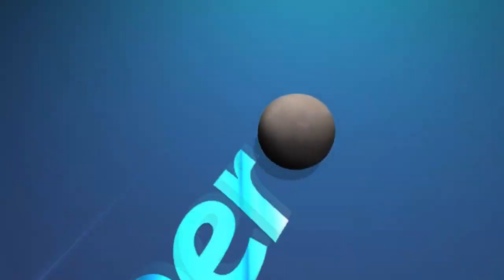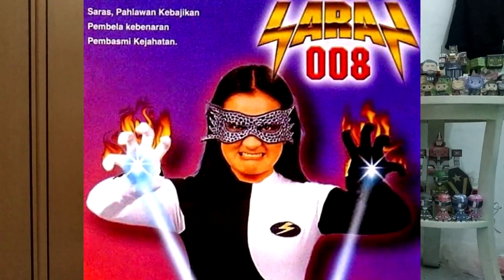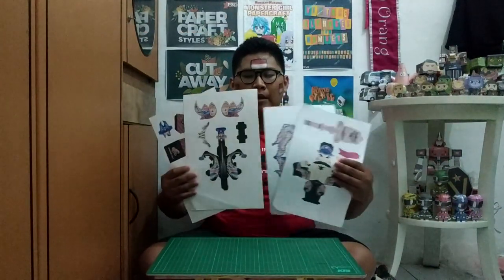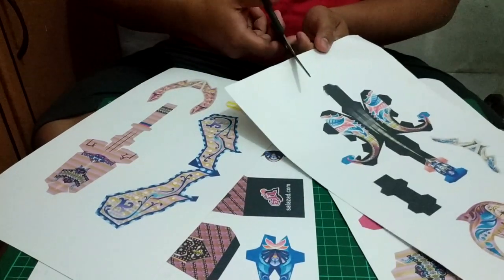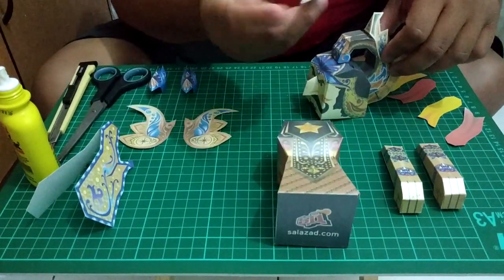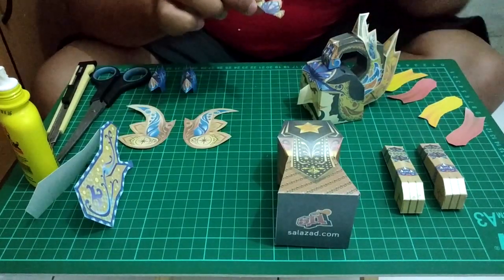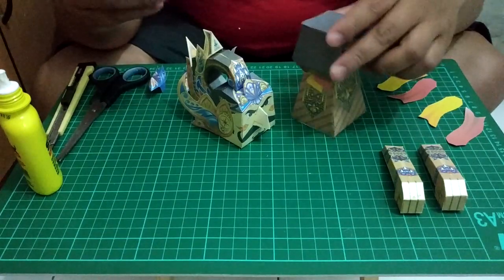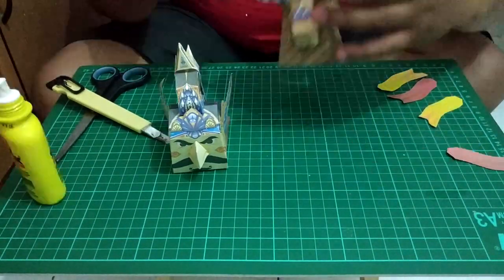SUPERHERO INDONESIA Papercraft - HUT RI ke 73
Hallooo PapersLovers. ,
MERDEKA...!!
siapa kita...? INDONESIA!

Kali ini SPESIAL HUT RI ke 73..
Gue bakal bikin PAPERCRAFT salah satu SUPERHERO TANAH AIR..!

Hmmm...siapa ya?
yang jelas dia itu super keren dan super strong.
Mau tau? tonton yuuk..

Mohon maaf jika di video gue ini kurang berkenan dikalian, banyak kurangnya juga. Ditunggu yaaa.
OIA.!! follow juga INSTAGRAM nya di @benspaper yaa...

Terimakasih..
Salam PapersLovers!!
MERDEKA!!!

Kameramen by :
istriku tercinta